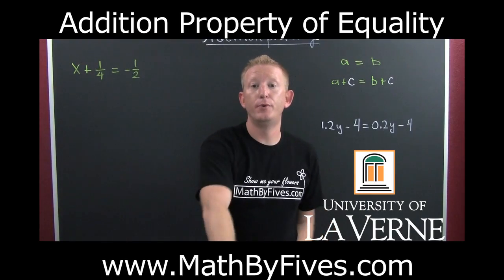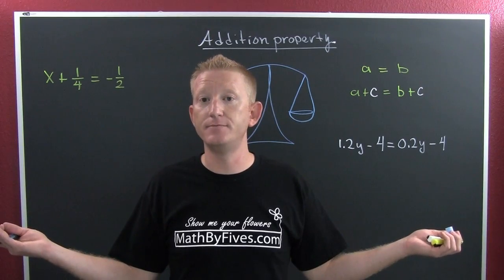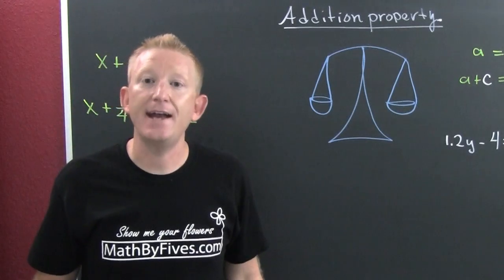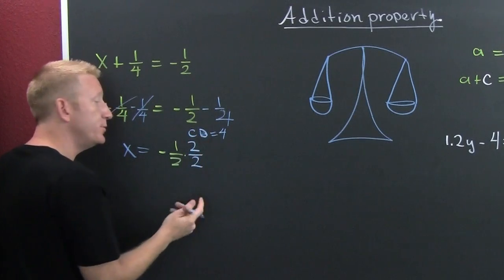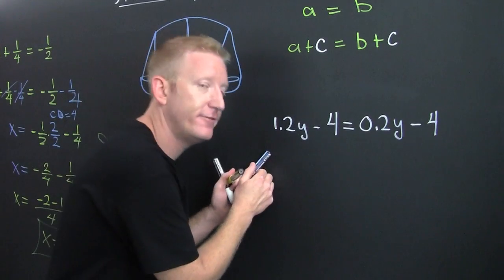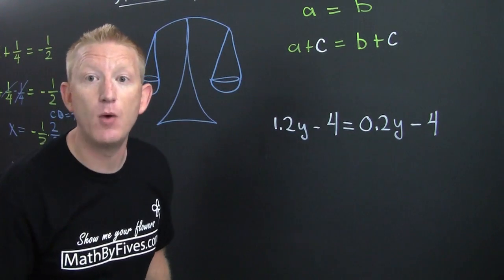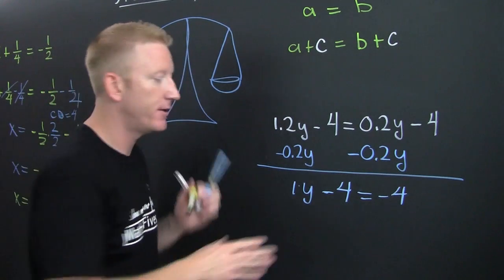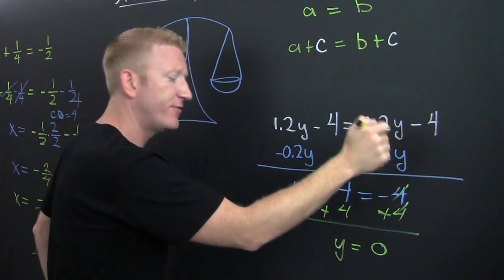Addition Property of Equality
What you do on one side you must also do on to the other, it is the first of the golden rules. It is the additive property of equality.